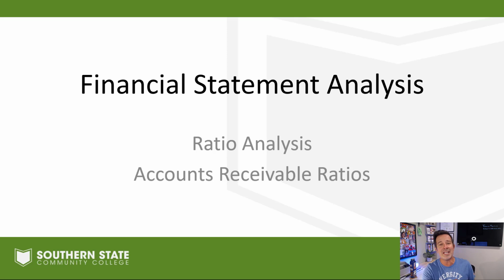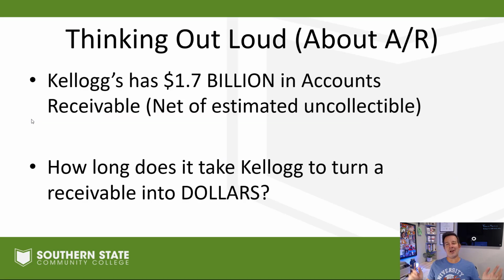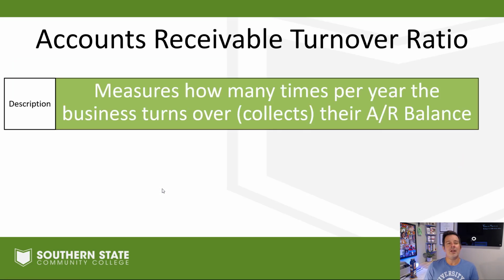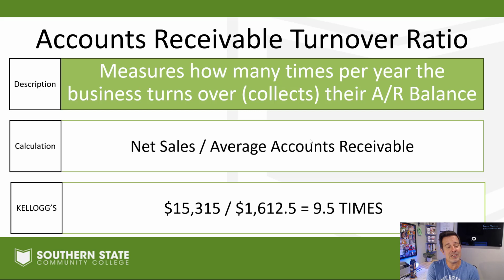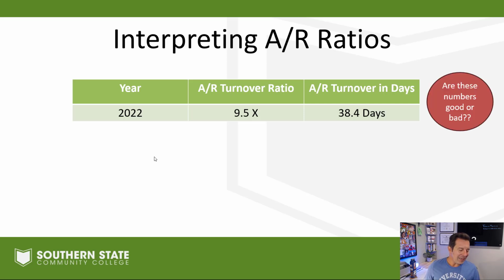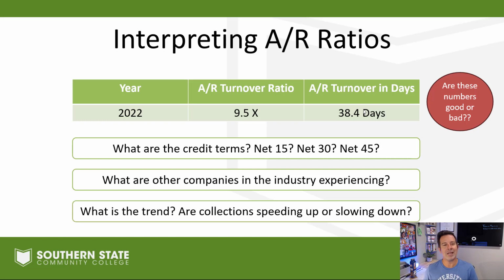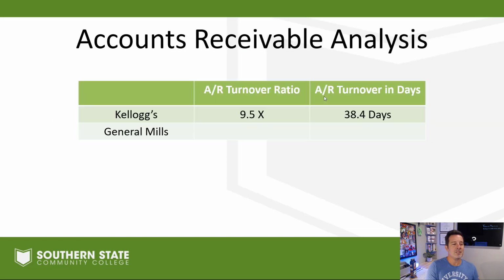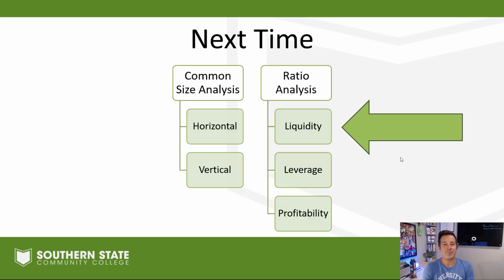ACCT 1102: Accounts Receivable Turnover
Calculating, and interpreting, the Accounts Receivable Turnover Ratio and Accounts Receivable Turnover in Days.

In this video, we use Kellogg's as an example.